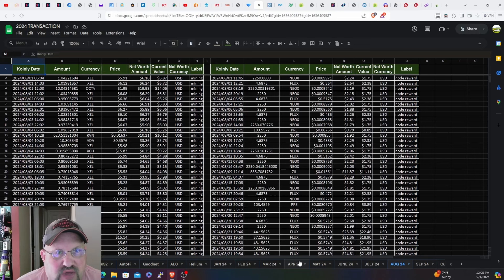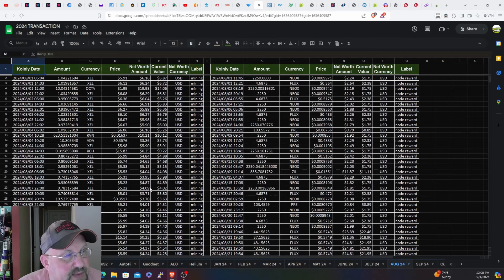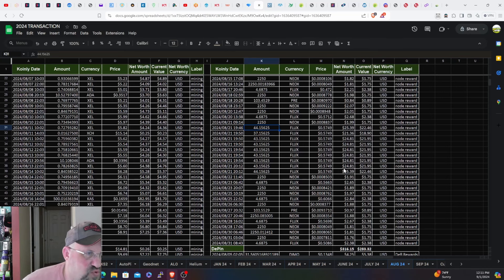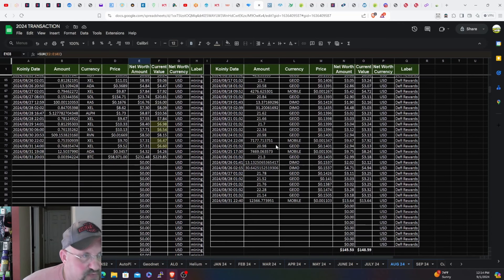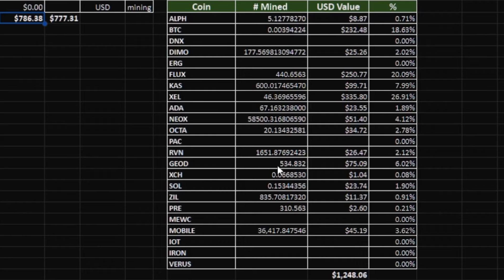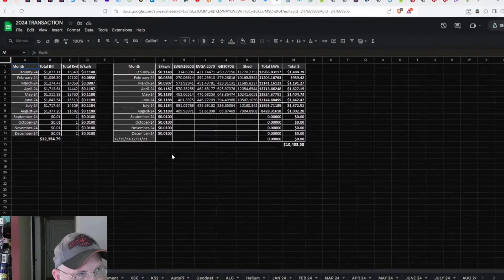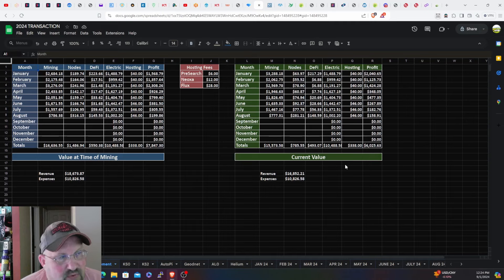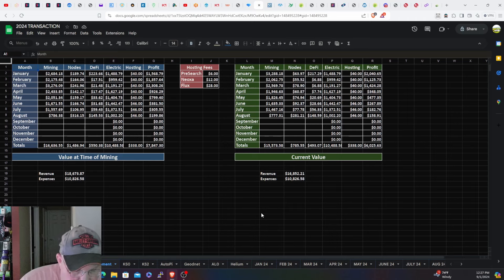August Profitability for the Crypto Mining Shed = Not Good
Profitability for the Crypto Mining Shed in August were bleak. at best. If it wasn't for the node and DePin projects that I am involved in, I would've lost money. September needs to turn around in the crypto market or we'll have to shut down more miners.

Changes in August - 00:40
Node Income for August - 07:43
Mining Income - 08:45
DePin Income - 09:26
Coins Mined for the Month - 10:19
Electricity Usage - 15:05
Salad Earnings - 17:05
Income for the Month - 17:50
Wrap Up - 19:25

Power supply used in the video 180 watt

Starlink Roof Mount using for Helium Outdoor & Geodnet
Current Mount Used for Geodnet
Cat 6 Outdoor Ethernet Cable

These Cards are Down to $175 now!
CMP 100-210 - eBay

If you are familiar with Unmineable, Just put RCC after your worker name in your Miner Profile, Flight Sheet or Batch file. Thank you!

50 FREE DIMO Code - Z7OKWQ - *IMPORTANT* The code MUST be entered BEFORE connecting your first vehicle and remain connected throughout that week's issuance

Amazon Links to Products used in the Shed:
12x24 Merv 4 Filters
14x24 Merv 4 Filters
Govee WiFi Remote Temperature Sensors
ASUS RT-AX86U Router
ASUS B450 Prime
AMD 3700X
Arctic MX-6 Thermal Paste
Tripp Lite C13/C14 Cables 14AWG 6ft*
Samsung USB Drive Used for MMPOS in the video
180W PSU Used for KS0's with Overclocked Firmware
14x24 Filters Used for Vents